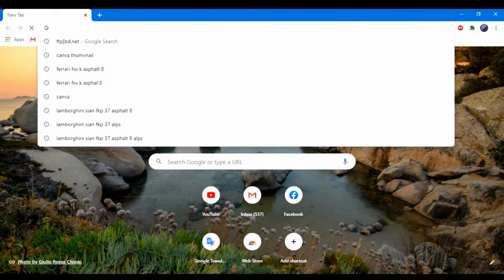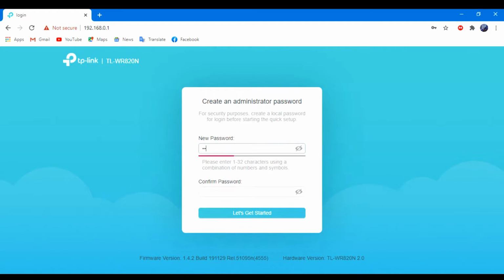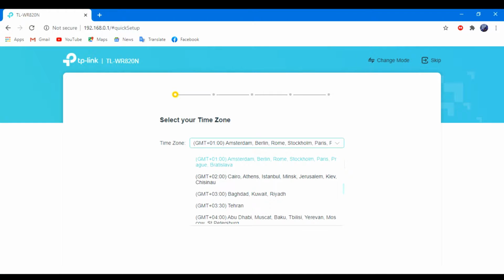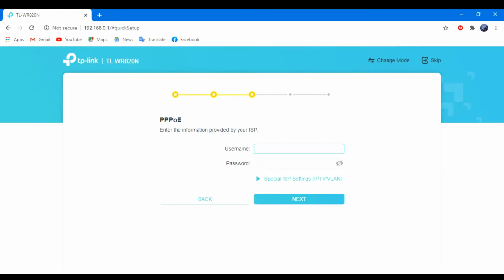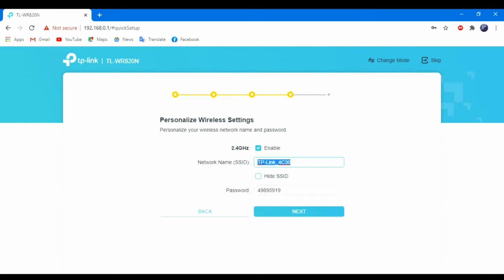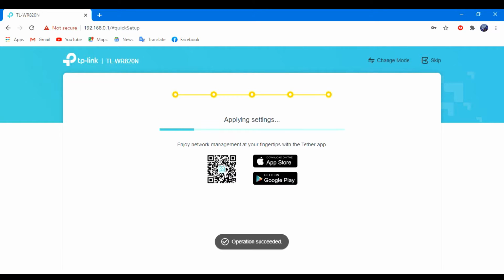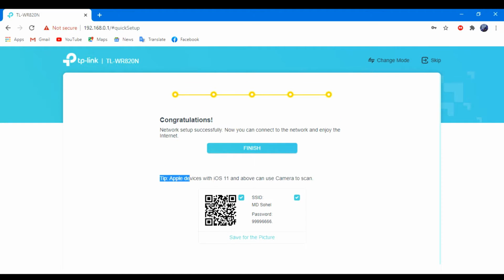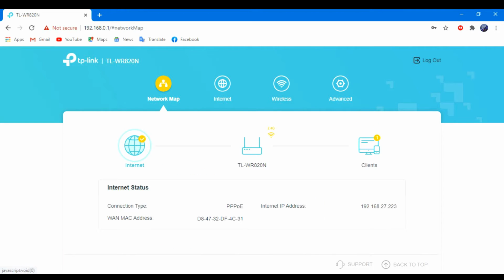Standard Router | TP-link TL-WR820N 300Mbps Wireless N Speed Router Unboxing Review & Configuration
Hi guys,
In this video, I am showing  TP-link TL-WR820N 300Mbps Wireless N Speed Router Unboxing Review & Configuration Standard Router

Open any of The links on your browser to setup tp-link Router :-

Tp-Link TL-WR820N Router Data Rate Up to 300Mbps

Antenna 2 Fixed 5dBi Omni Directional Antennas

Button WPS/Reset Button

Frequency 2.412~2.472GHz

Interface 2 10/100Mbps LAN Ports

1 10/100Mbps WAN Port

Power Mode 5VDC / 0.6A

Price $10-$14

1. first plugin your router power cable. then plugin your interet cable to the wan or internet port

2. Then plug the short cable found with your router from your router's LAN port to pc or laptop.
    For those who do not have a laptop or PC, you can do it through mobile.
    Connect the wifi of the router to your phone and follow the steps we have seen

3. Now first open any web browser on your device,Now type 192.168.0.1 in the address bar.
 for your conviniance i'll give this link in my discription box if you need you can collect it
 from thear.

4. now hear creat an admiistrator password to manage your  router. then click on next arrow.

5. Now hear select your time zone, i am chossing mine. then click on next

6. Now hear select pppoe option. then click on next

7. Now hear type the username & password that your isp compeny gave you .then click on next

8. Now hear type network name ssid & Password on wirless option
 then click on next

9. NOW click on Save.now wait until the finishing saving.now click on finish

10. so friends we have complete our setup successfully now we can browse internet